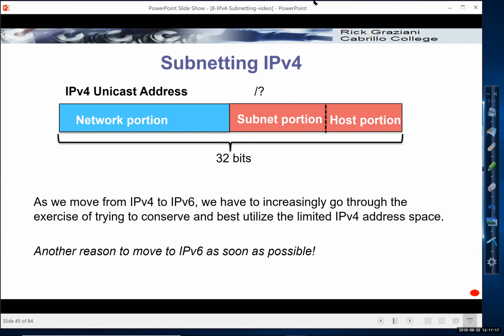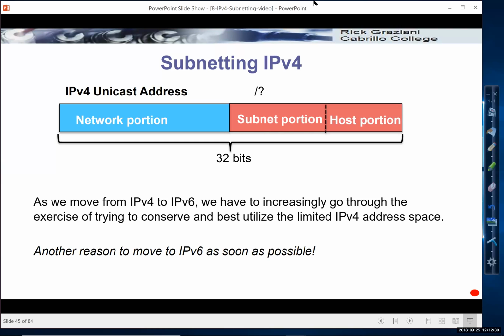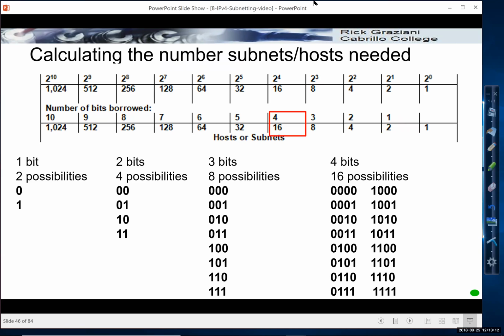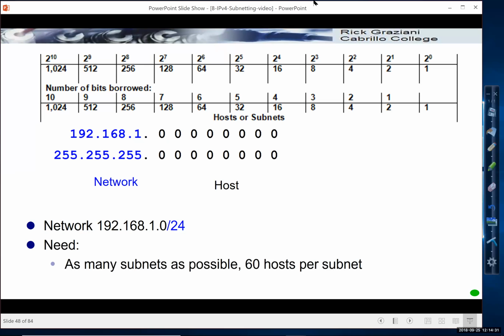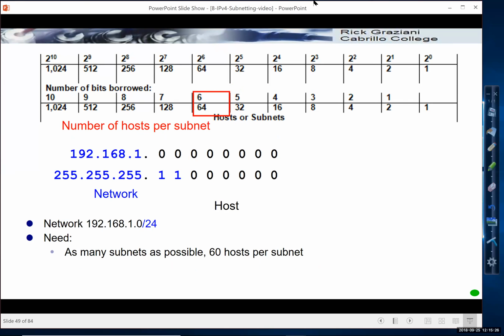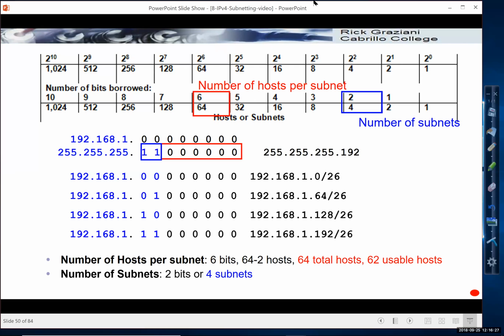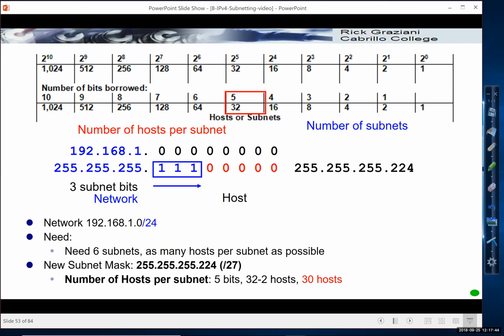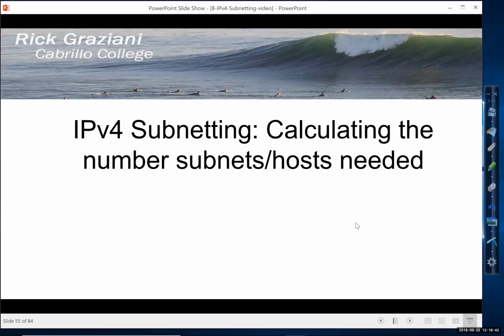IPv4 Subnetting: Calculating the Number of Subnets/Hosts